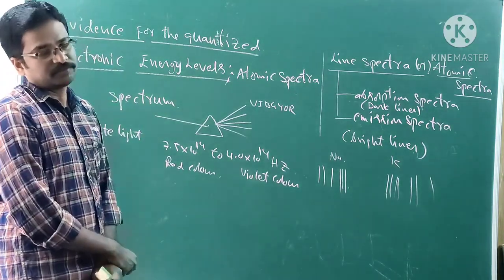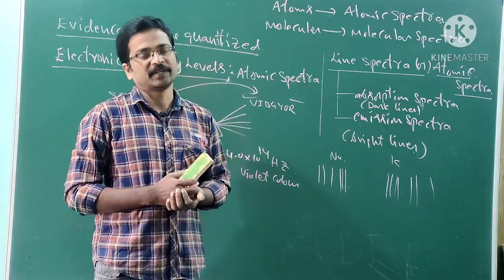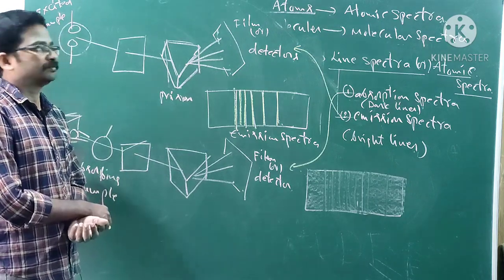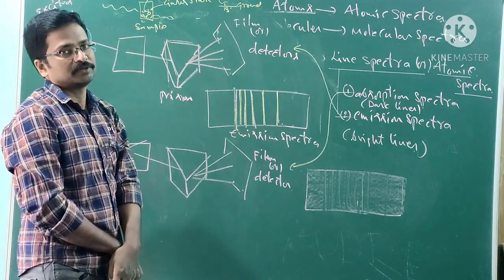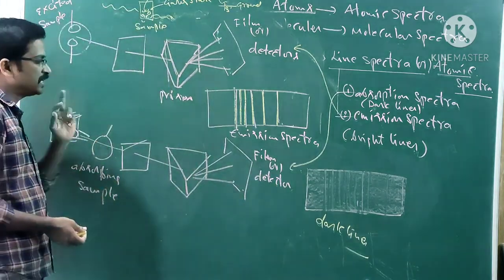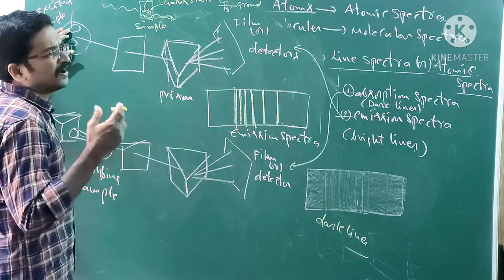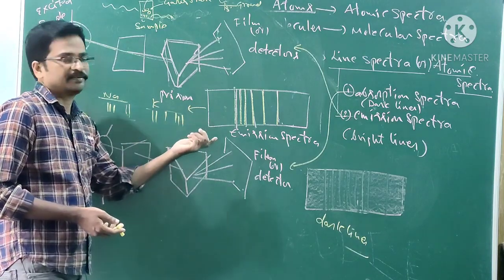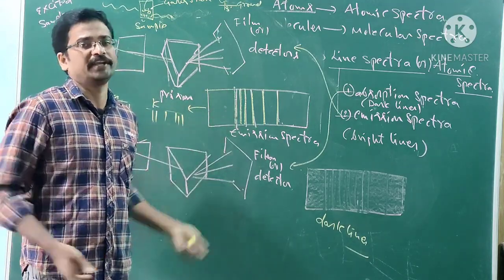ATOMIC STRUCTURE ATOMIC SPECTRA Lecture 6 in English for 10+2